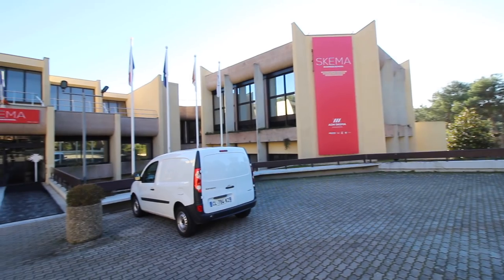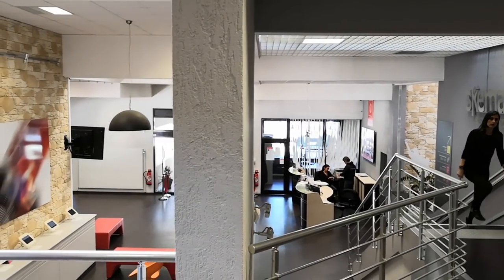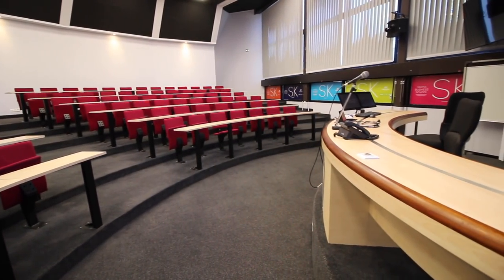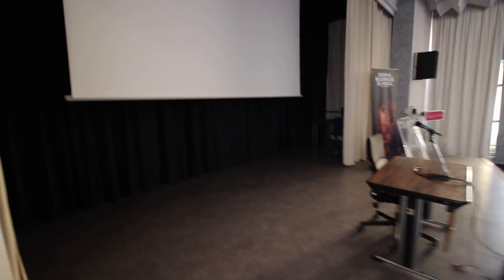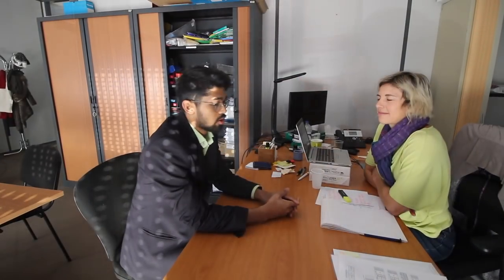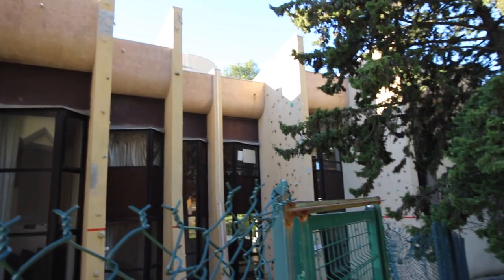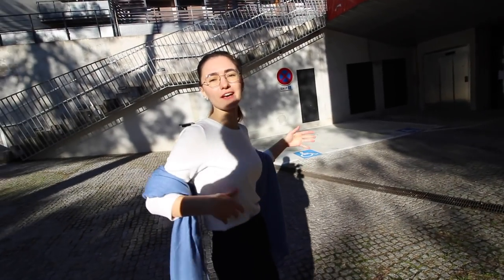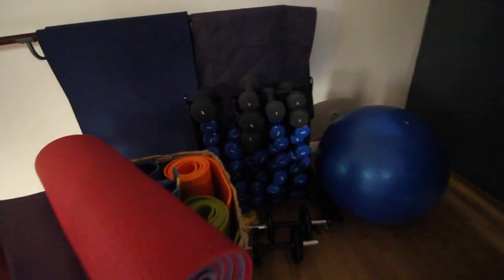SKEMA BUSINESS SCHOOL, Sophia Antipolis, FRANCE by Nikhilesh Dhure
and register yourself for
free education counselling

WHAT IS BEATNIKERS? WHY BEATNIKERS?
You can also follow me-

For all ur education-related questions you can post it on